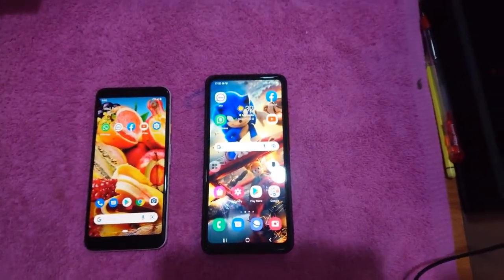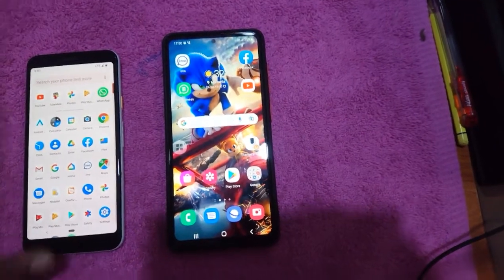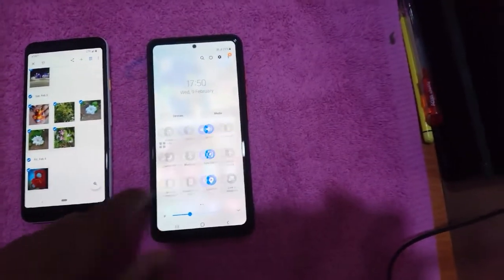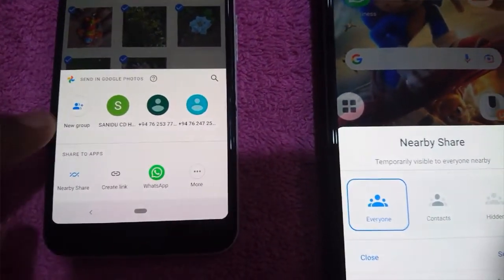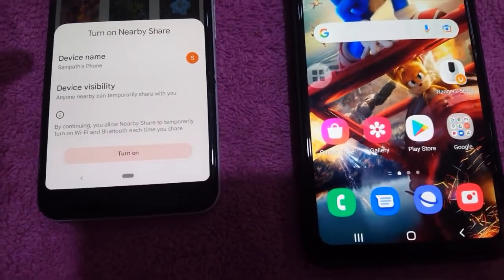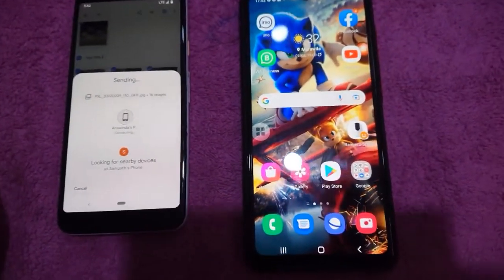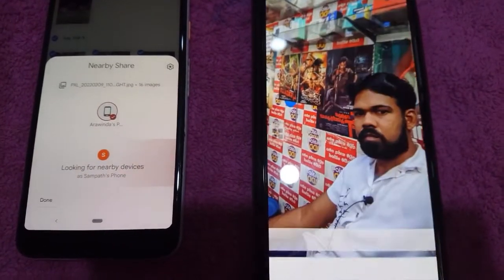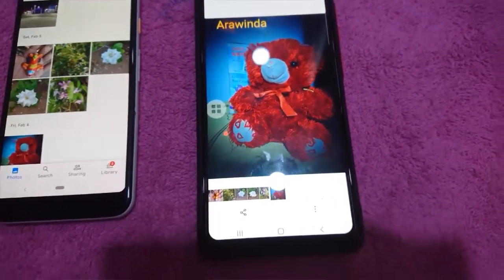Nearby Share Copy File Photo Video Sinhala Tips (2022)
Nearby Share